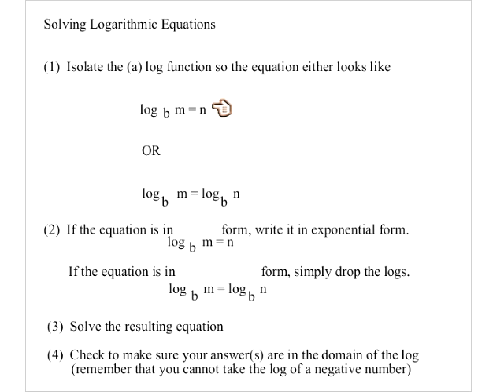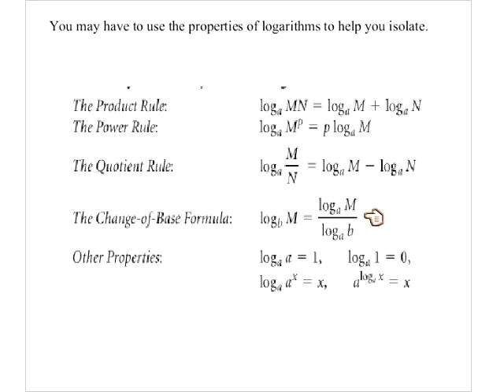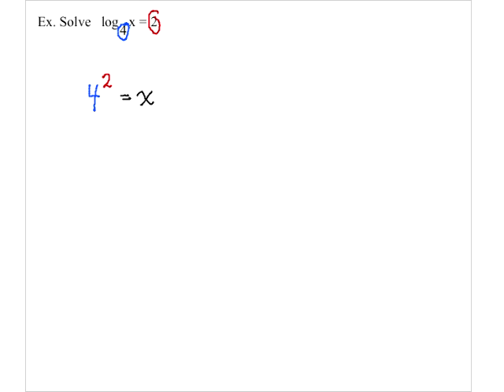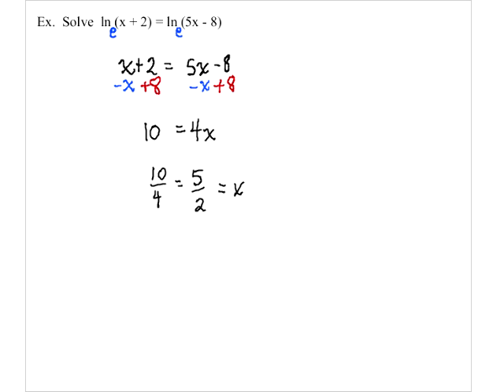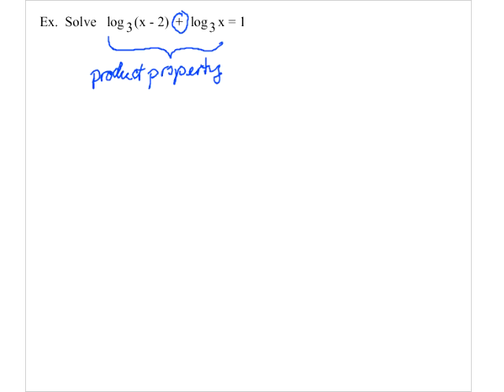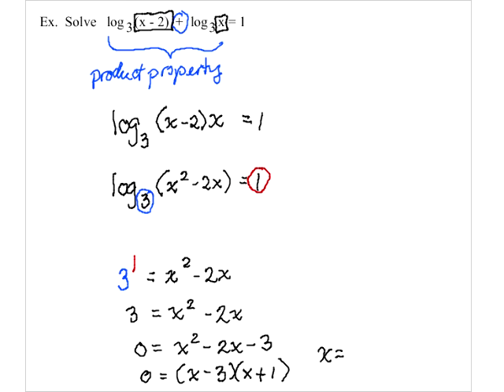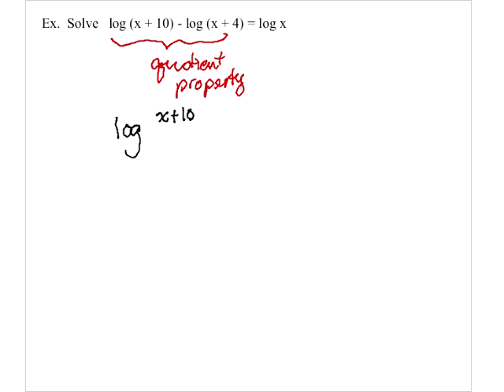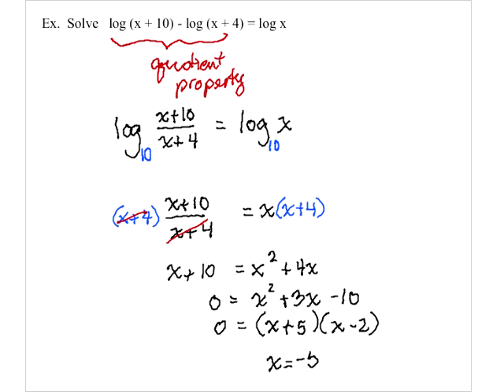SOLVING LOGARITHMIC EQUATIONS Movie 640x480 h264